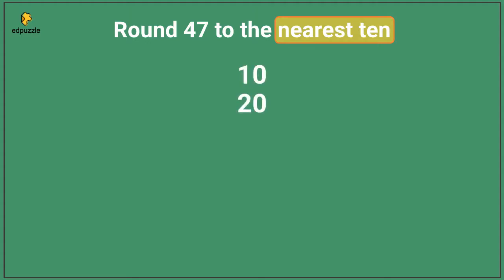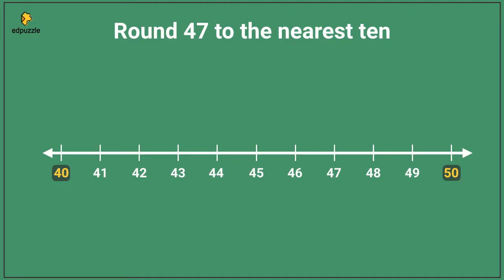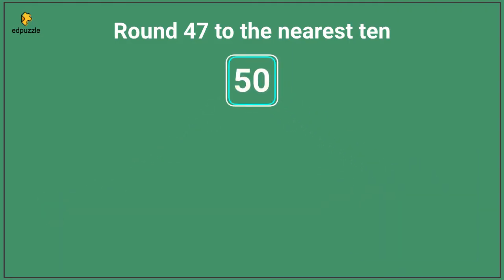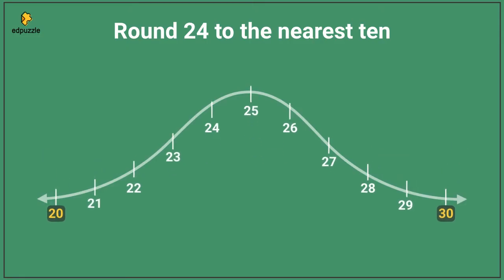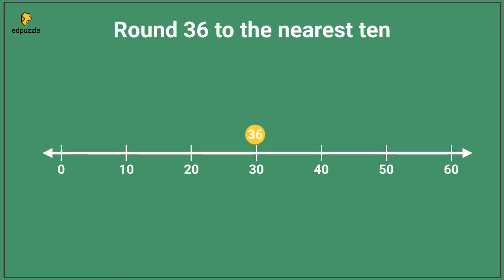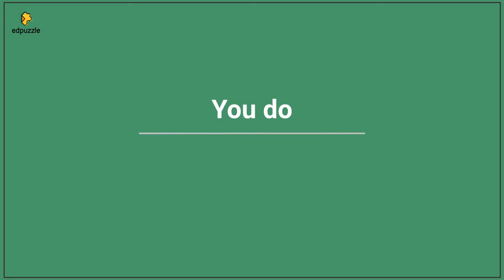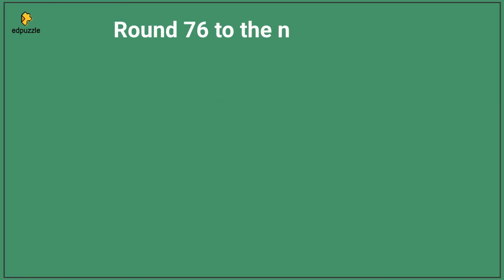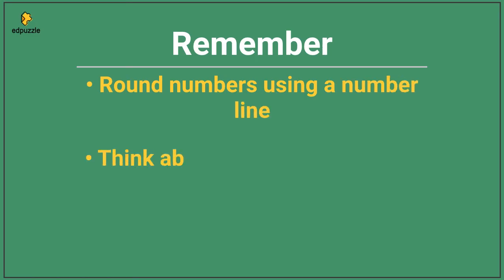Rounding to Tens on a Number Line